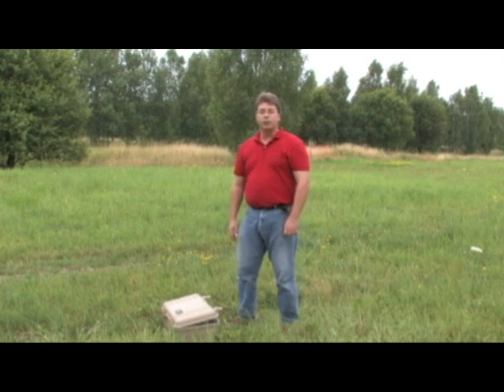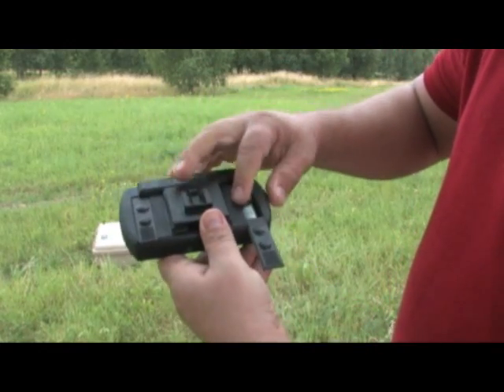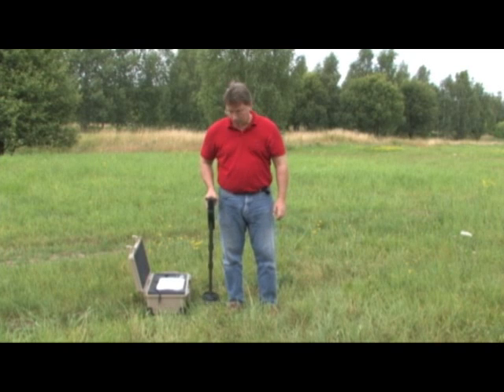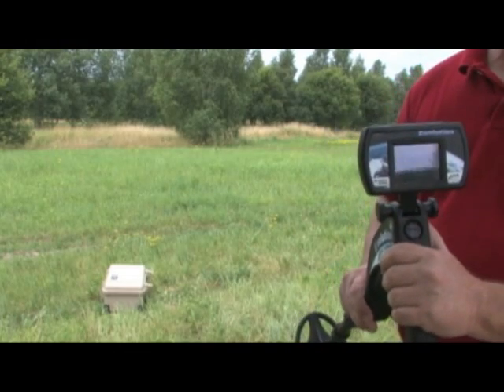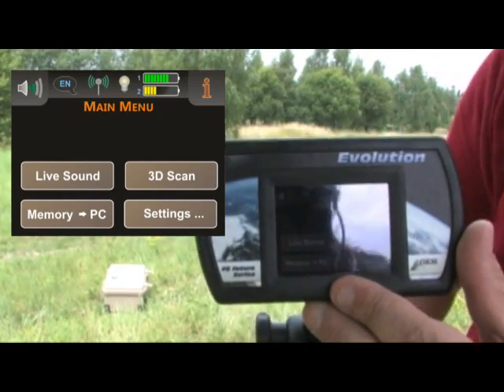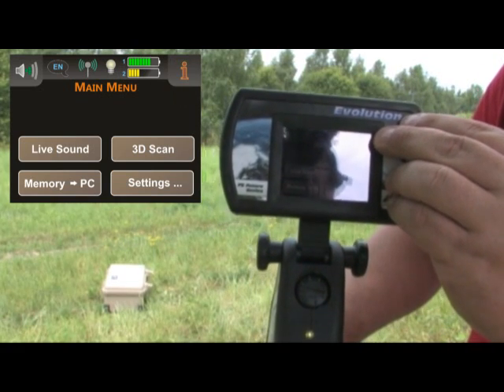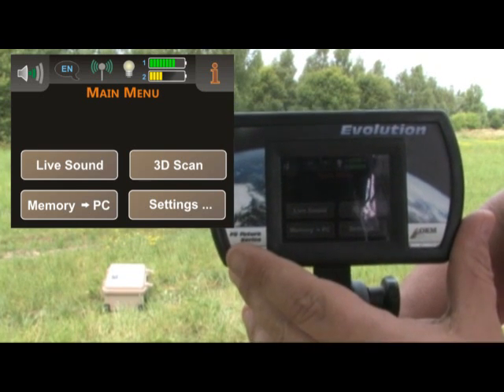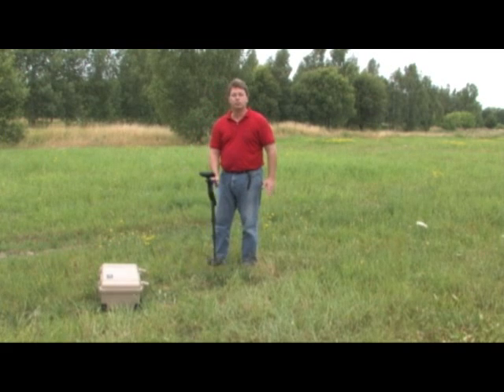Introduction video of 3d metal detector Evolution - Part 1/3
This is part 1 of the instruction video of the new 3d metal detector Evolution.
This device combines different high-end detection technologies in an extremely small, lightweight and compact easy to handle unit. The telescopic probe makes it easily transportable and rugged enough and suitable for nearly all terrains.